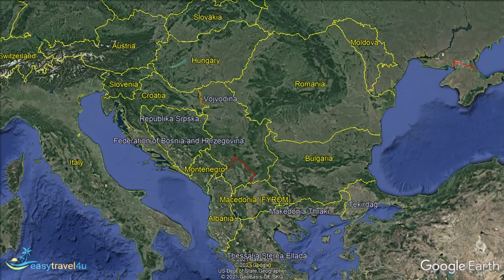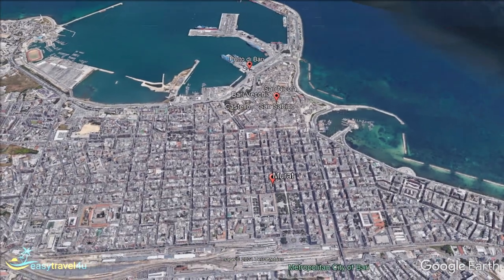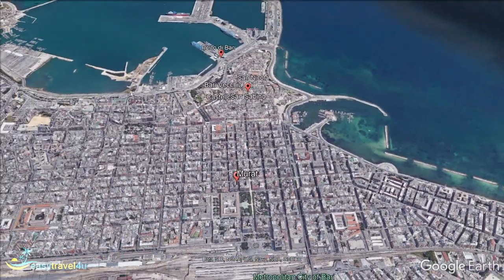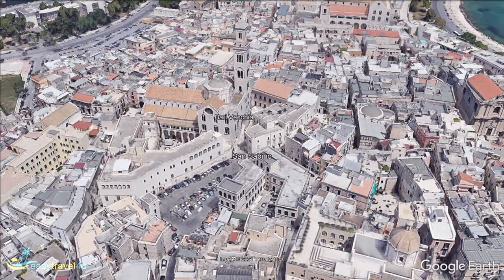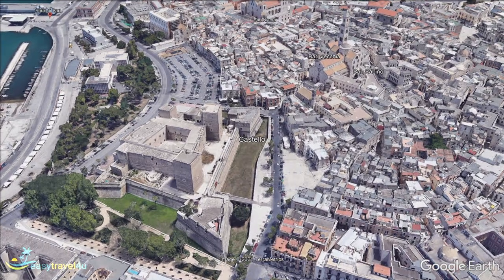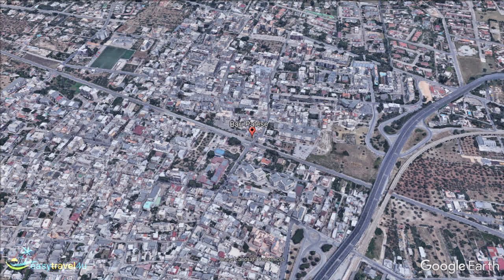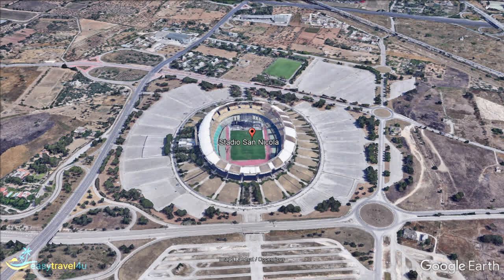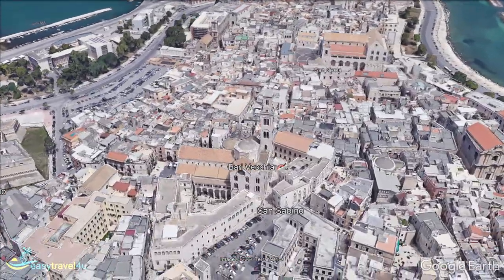Where to stay in Bari: Best Areas to Stay in Bari, Italy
📌Where to stay in Bari, Italy? What are the best areas to stay in Bari? It's a question that many people ask themselves when they are planning their trip. about the best places to stay in Bari.
In the article, I mentioned the 5 best locations to stay in Bari for hotels and accommodations:
📌 Murat (Central Bari), where to stay in Bari for first time
📌 Barri Vecchia (Old Town), the capital city of Bari
📌 Porto (The Harbour), a port serving Bari
📌 Bari Palese – Airport Area, where to stay near airport
📌 San Nicola Stadium, a residential area in Bari